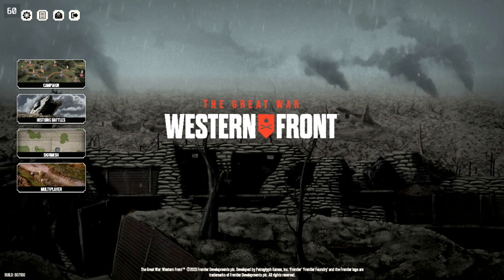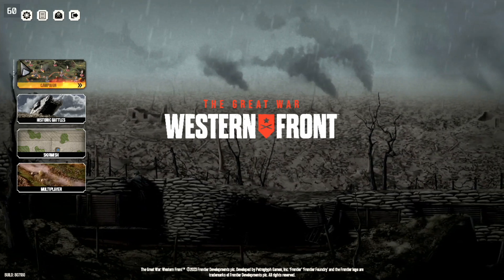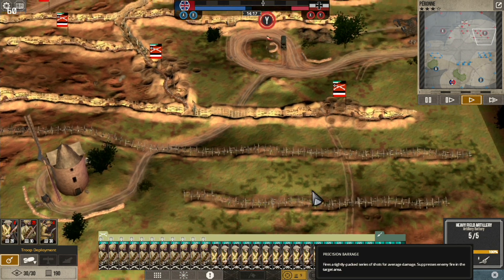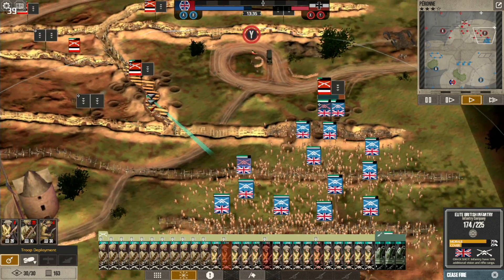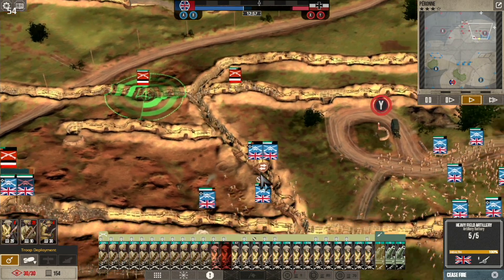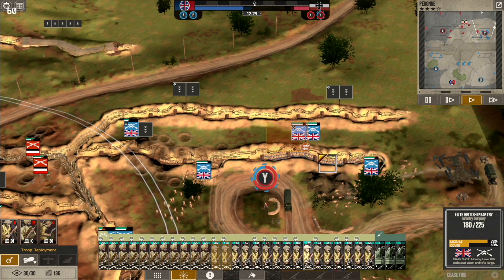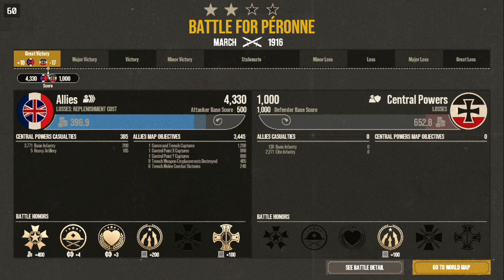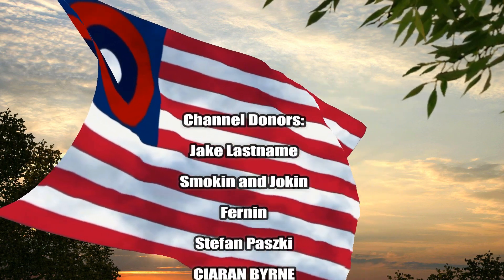The Great War Western Front On The Steam Deck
Today ACE shows how the Steam Deck plays The Great War Western Front.  This game runs right out of the box, though there are some small bugs specific to the Steam Deck and you'll want to run the game in borderless windowed mode just like with Command & Conquer Remastered to avoid potential control issues.  It is also worth noting that the game is a bit buggy in general at the time of this video as well.